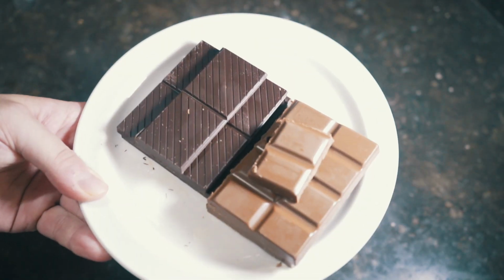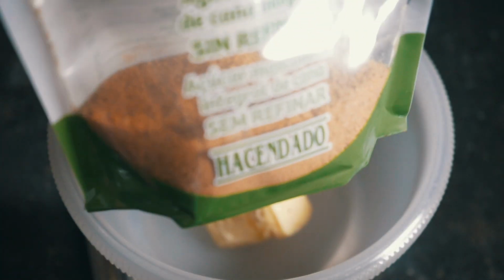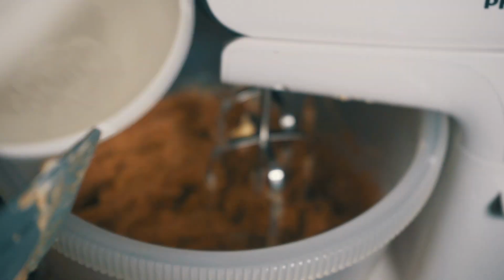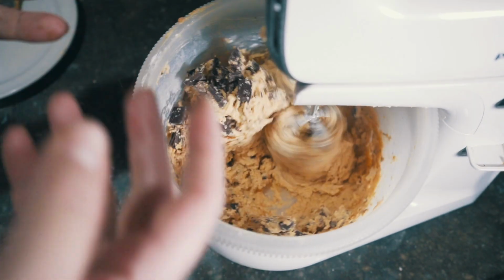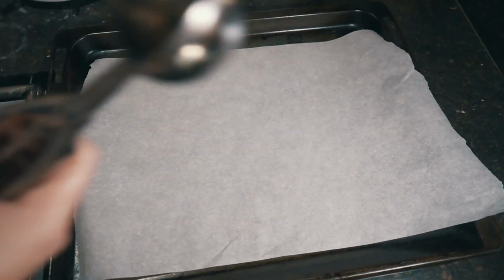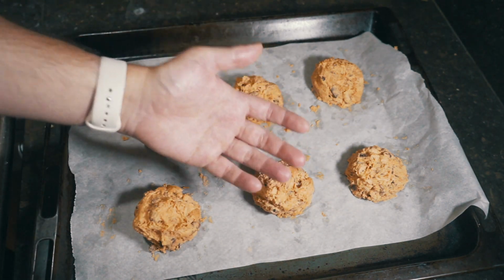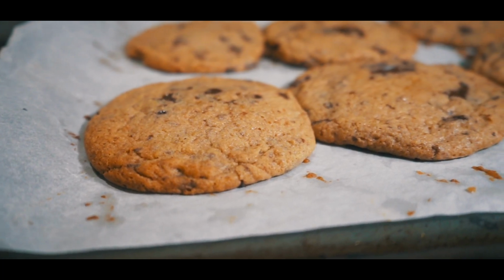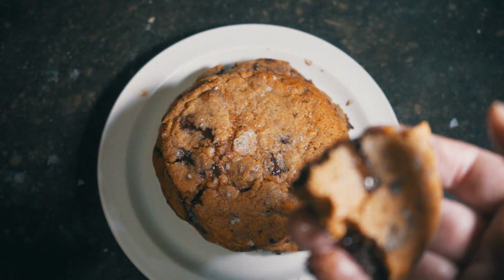How to make CHOCOLATE CHIP COOKIES | Classic Soft and Chewy Chocolate Chip Cookies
This is how I make chocolate chip cookies at home. There are hundreds of recipes on the internet, sometimes, getting very very complex. This is the simplest chocolate chip cookie that I know how to make that is still incredibly delicious.

I SHOOT WITH:
Sony A7ii
Sony 28-70mm F3.5-5.6 FE OSS Zoom Lens
Aputure AL-MX LED Light
Joby GorillaPod 3K
Manfrotto Compact Advanced Tripod
Manfrotto Mini Tripod
Rode VideoMicro Compact Microphone